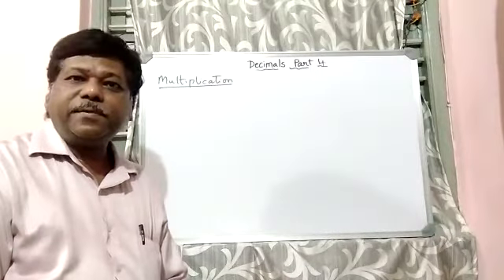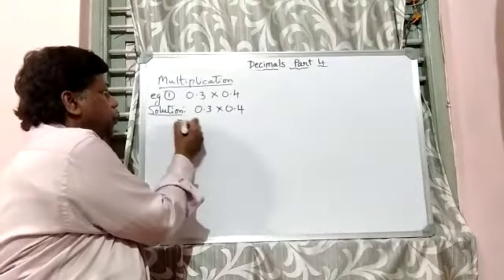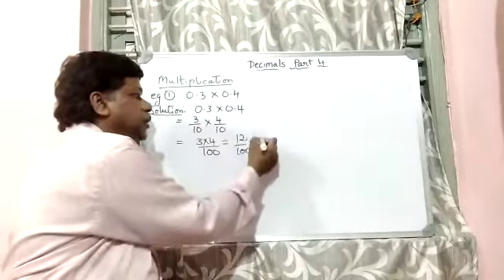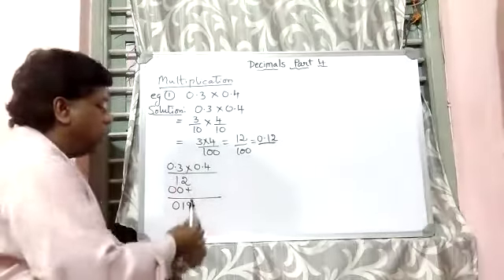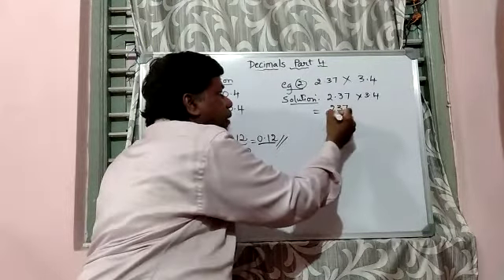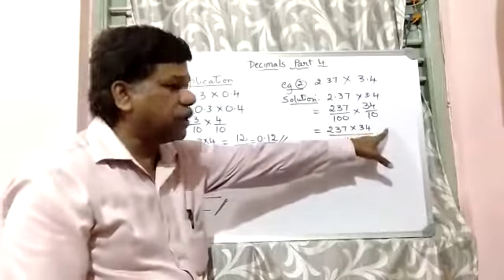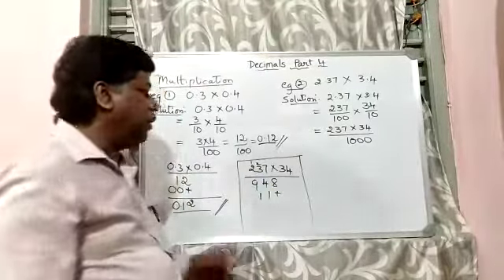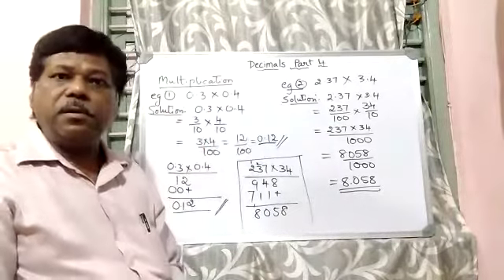Maths Class 7 Multiplication of decimal numbers part 4